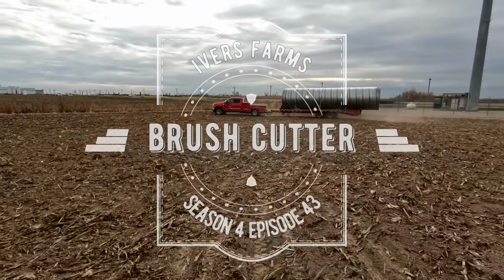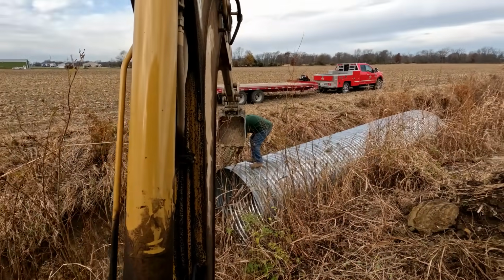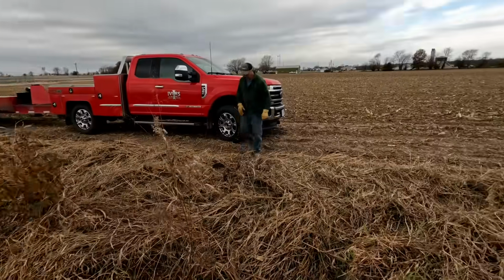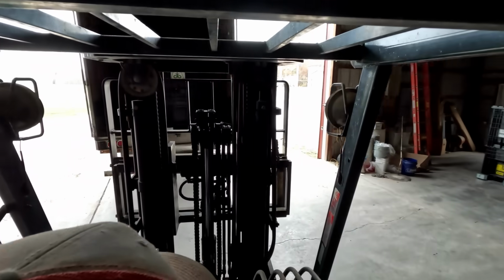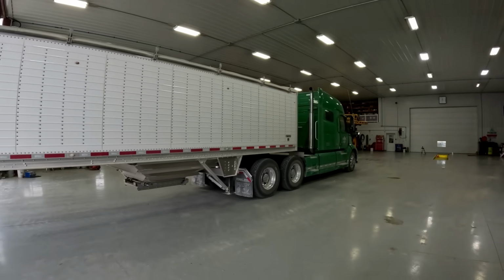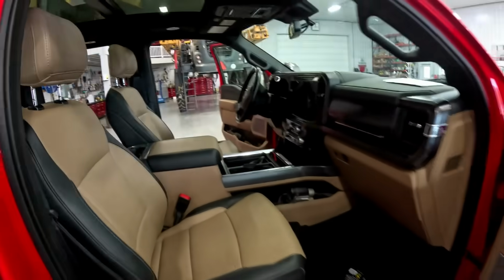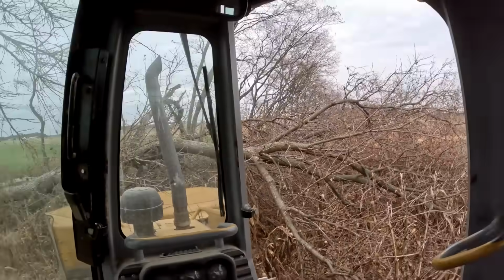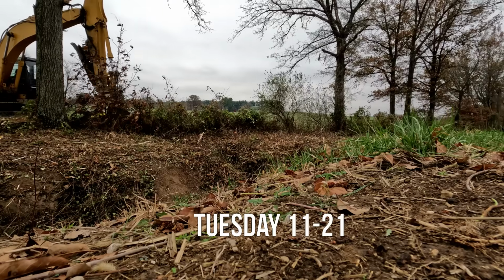Mowing Brush With The 60” Blue Dimond Extreme Duty Cutter Season 4 Episode 43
Mowing Brush and putting culverts on this Thanksgiving week
 For up-to-date info on what we are doing follow us on
Ivers Farms is a family-run farm since 1936 located in Southeast Illinois and Southwest Indiana.